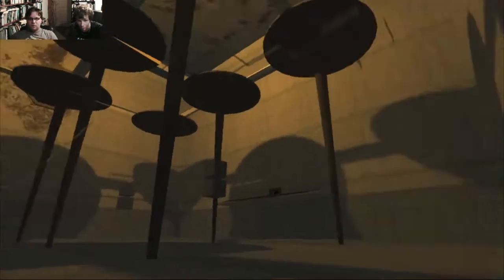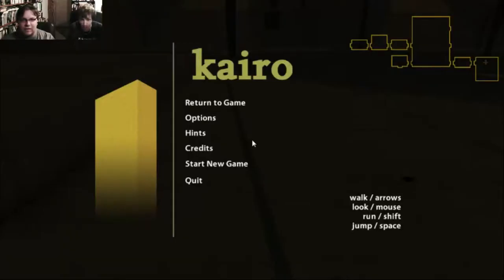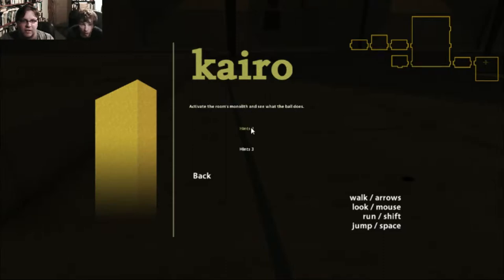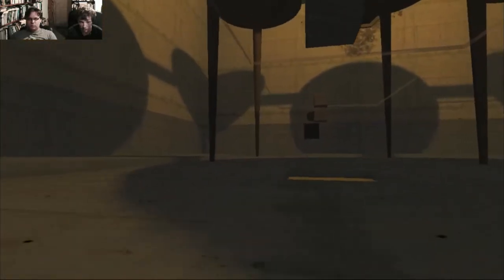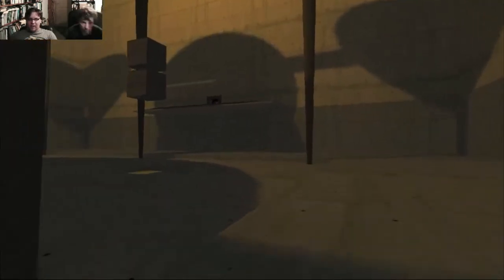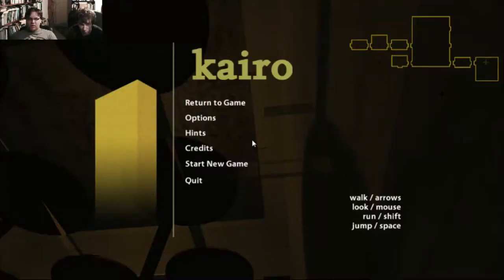Gon & Rewind Play Kairo: We Broke The Game